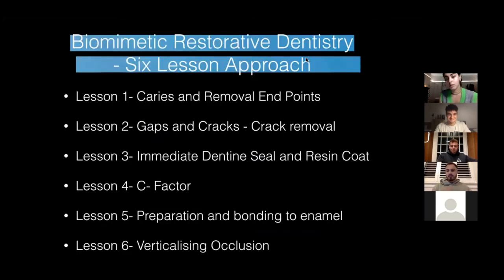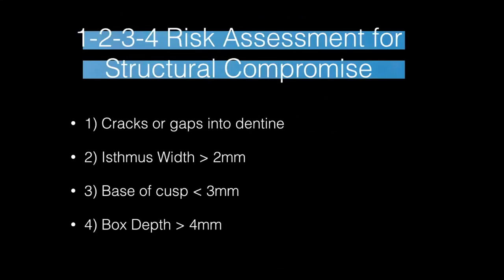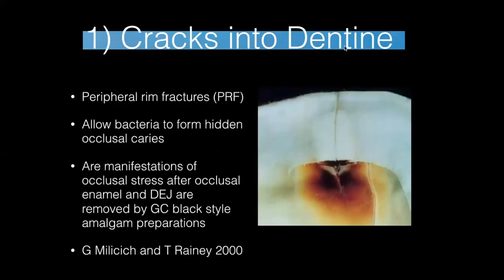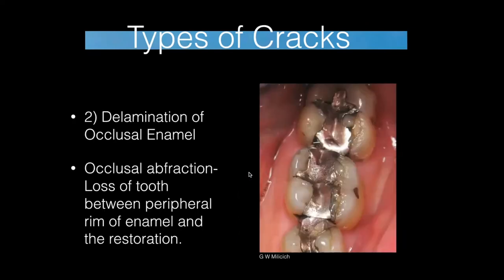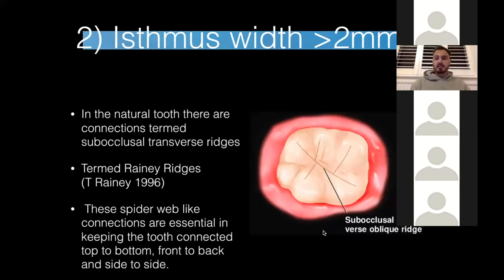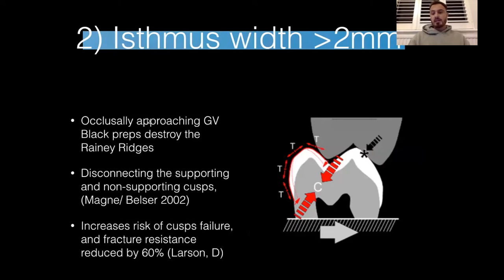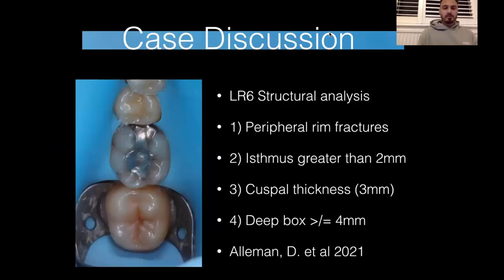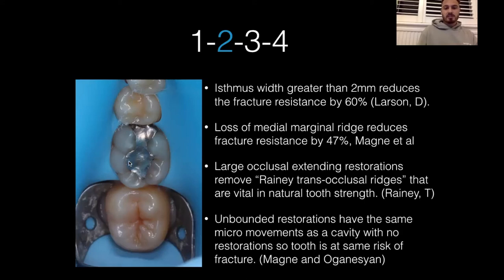DENTINET: Structural Analysis and Onlay Design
Dentinet YouTube

🦷 Dentinet Webinar Series🦷⁣
Structural Analysis and Onlay Design: Dr Alex King

👩‍💻 A webinar series dedicated to students🧑‍💻

- What is Biometric Restorative Dentistry?
- How to structurally analise teeth?
- The 1-2-3-4 Approach to structural analysis
- Immediate Dentine Sealing

🚨 Watch our live webinars 🚨
🦷 The series is open to every university so we can learn together. ⁣
⁣If there are any topics you’d like us to cover or if you’d like to get involved please let us know!

Dentinet Team:
- Niji Daryanani
- Samuel Matthews
- Owen Kelly
- Aradhana Gupta
- Rose Vatani